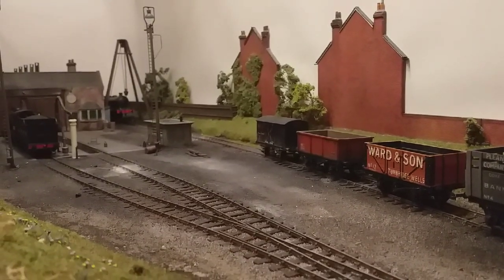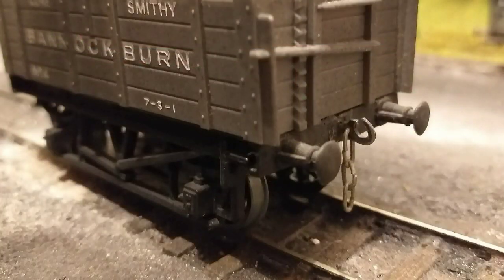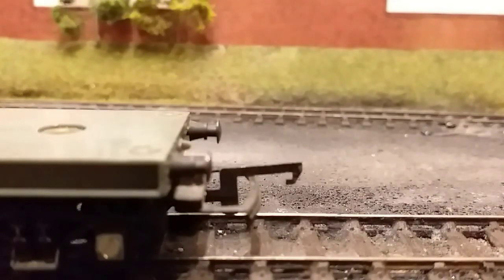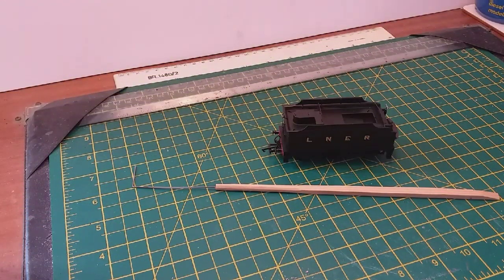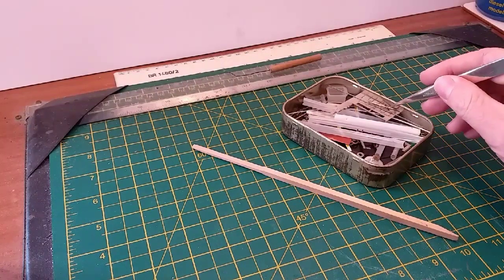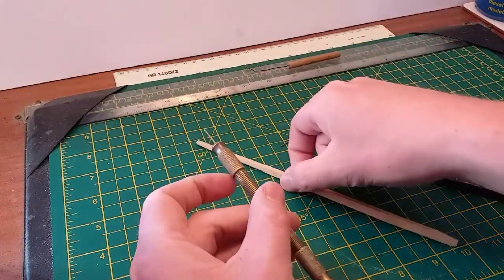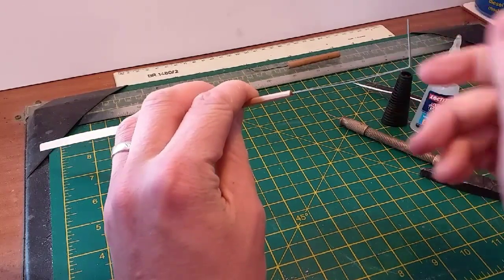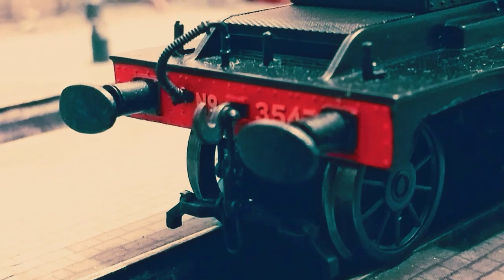This is the most realistic method of coupling for your model railway? What it is and how to make it!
With so many coupling variations available for model railways which method of operation is the most prototypical?

This video explores what couplers are most commonly used and they way you can operate your layout in the most prototypical manner.

A visual demonstration is followed by a quick HOW TO MAKE segment detailing exactly how you can build your own coupler to make your model railway operate exactly like the real thing!